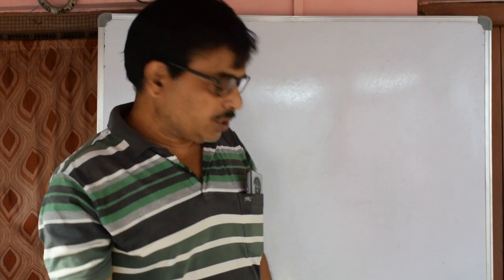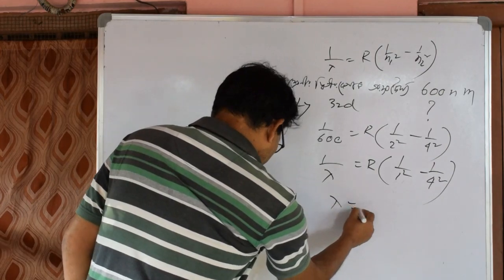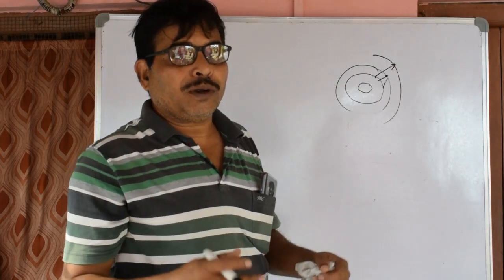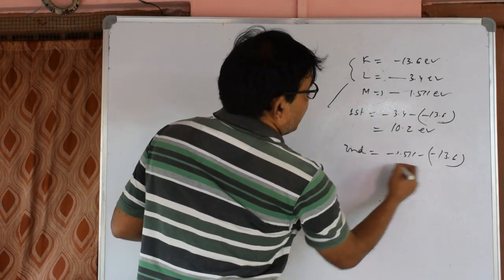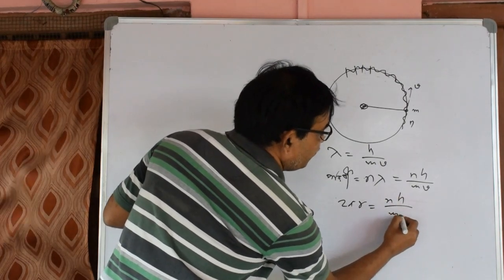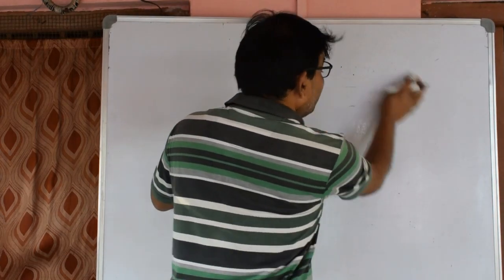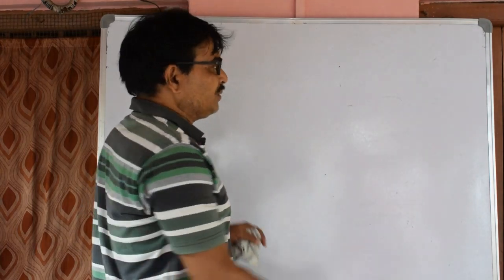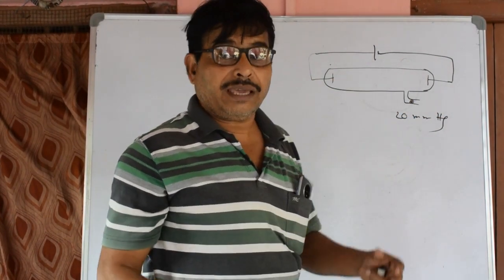Atoms and Nuclei (Part 4) for XII-[Bengali]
Atoms and Nuclei (Part 4) for HS-[Bengali]

Dear Students,
In this video , I have explained the  Atoms and Nuclei, Unit 8 of Class 12

In this Lecture I have covered Ionisation Energy, Ionisation Potential, Excitation Energy, Failure of Bohr's Theory, Introduction of  X ray Production

There is Part 1, Part 2 and Part 3 of this chapter

Or  search "PHYSICS with MKD" chennel

Please write down the important notes and equation.